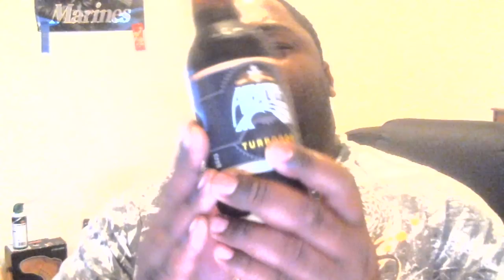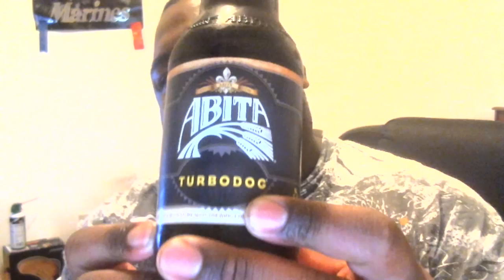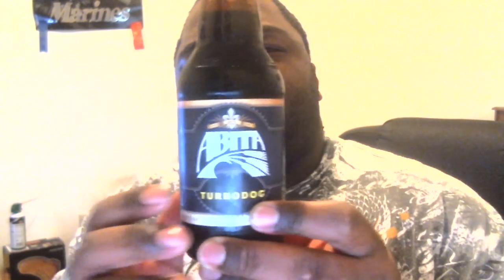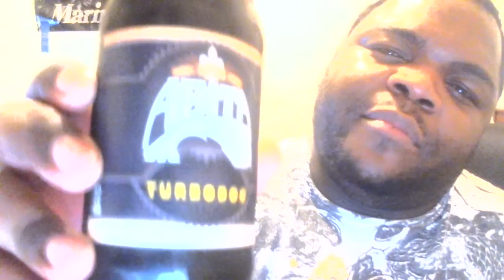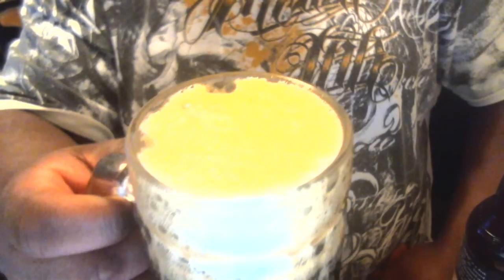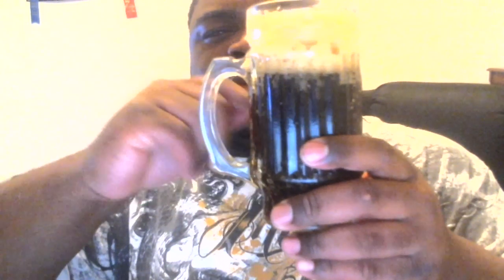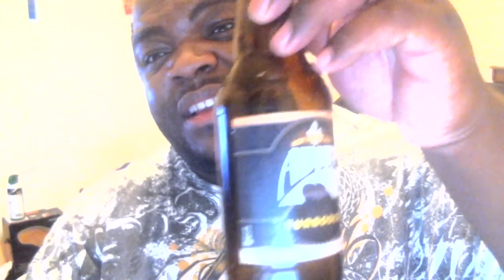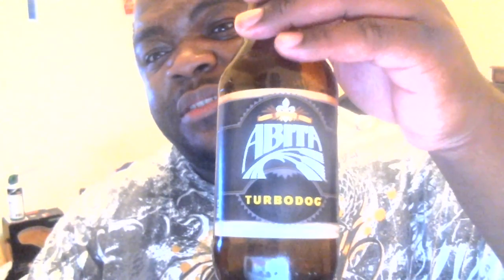Abita TurboDog Beer Review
Does this beer have Turbo ?